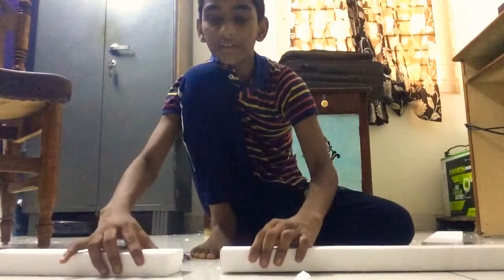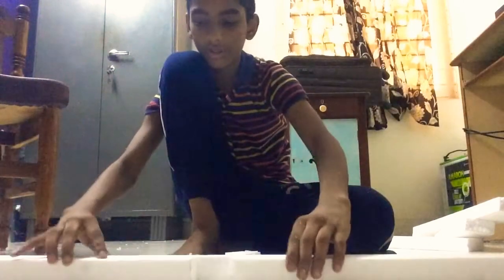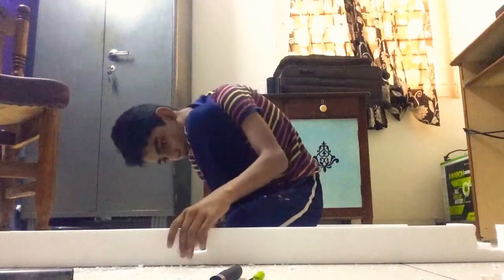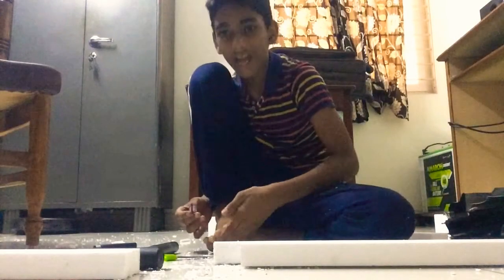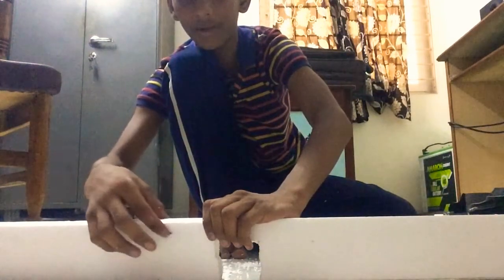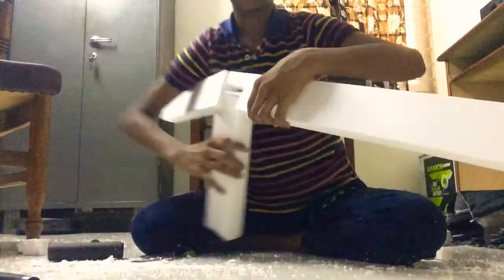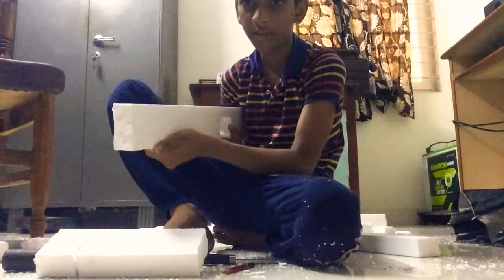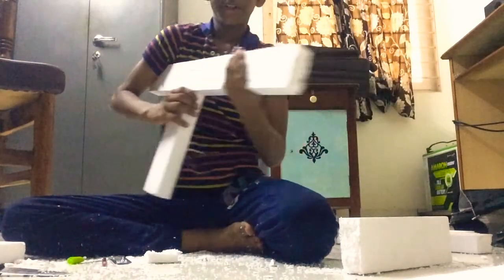I created a shot gun with thermocouple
In this video I made a shot gun
In most cases I have lost but finally I have successfully have done making of a shot gun with thermocouple